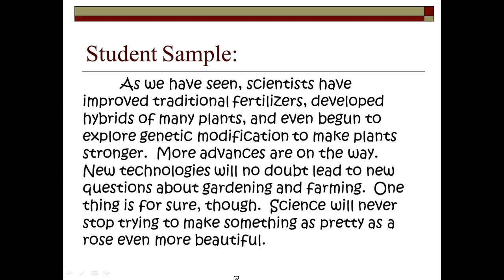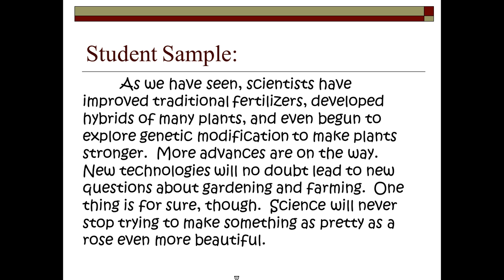How to Write the Body Paragraphs & a Strong Conclusion for a Science Report